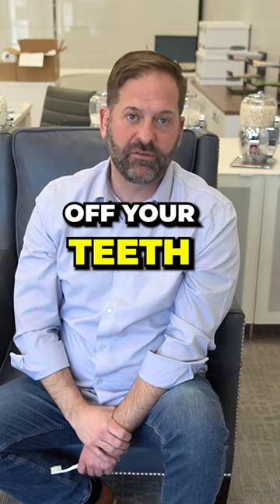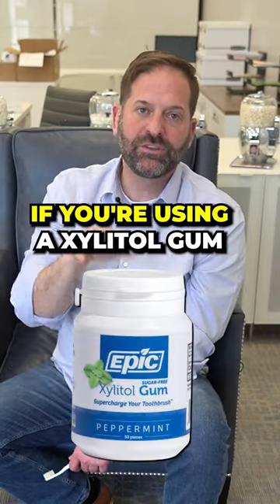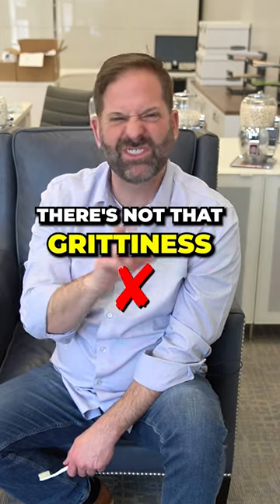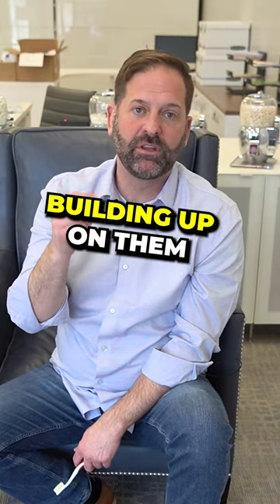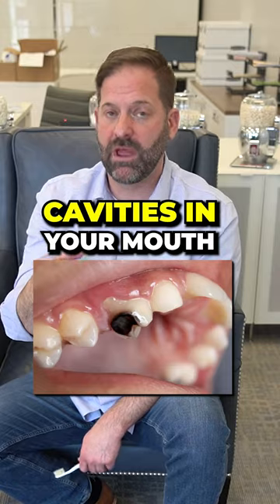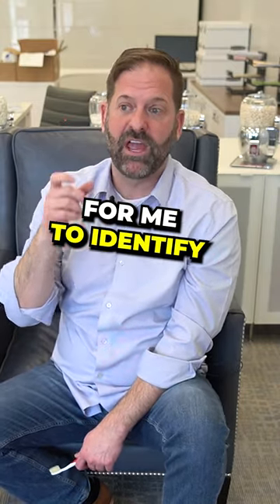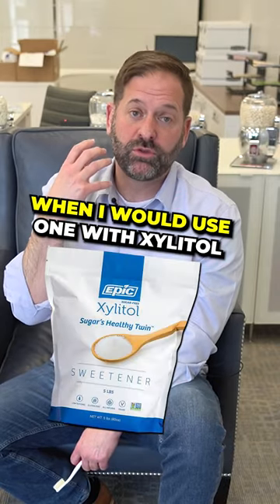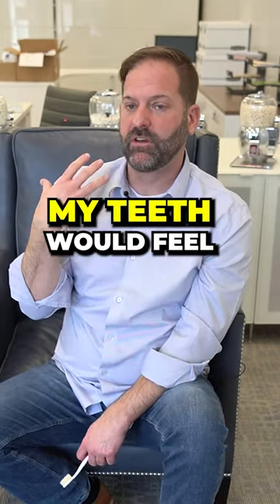Try This Simple Test To See if You Have Plaque On Your Teeth